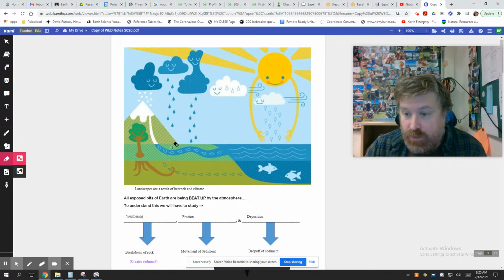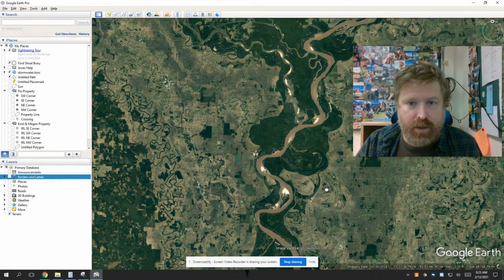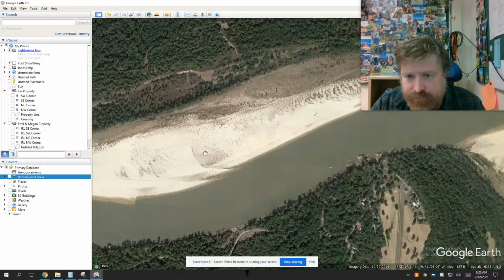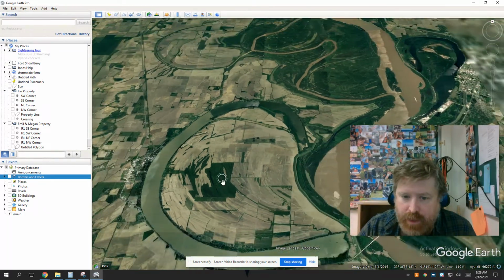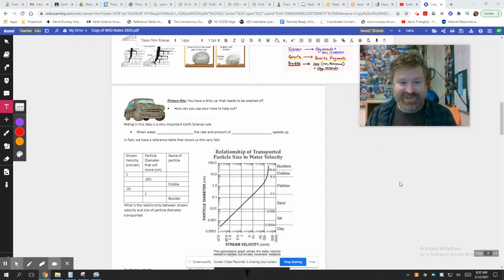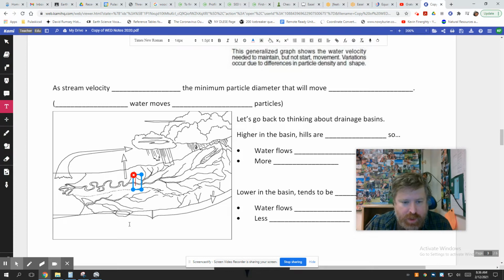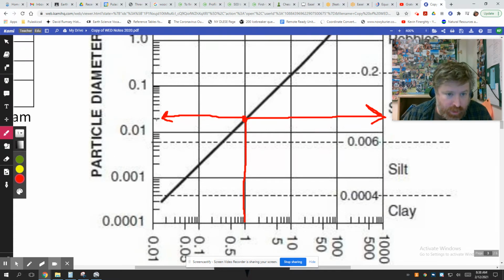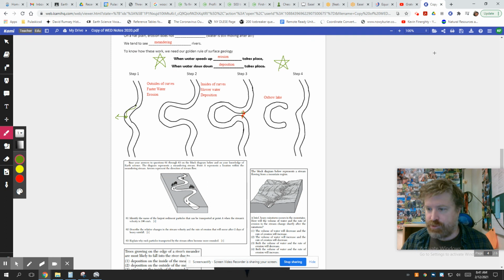Erosion and Rivers